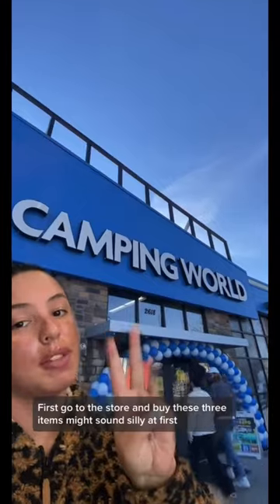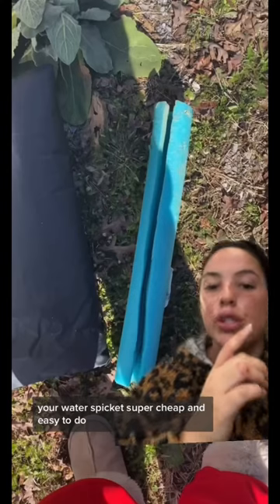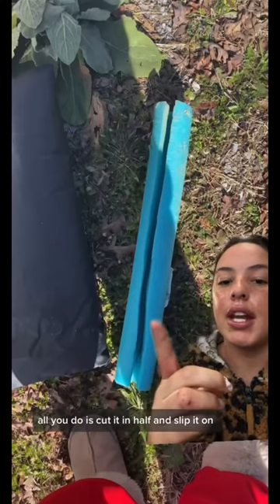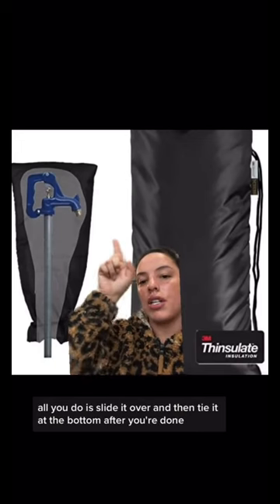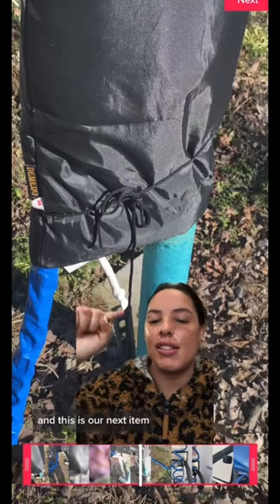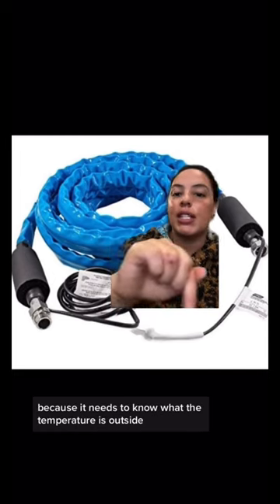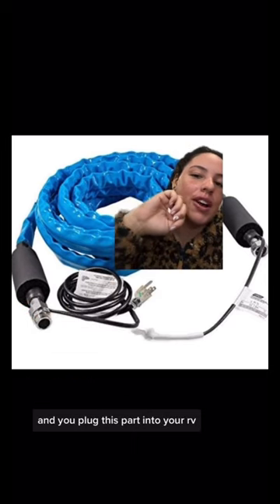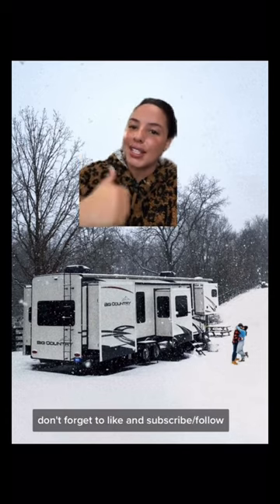shorts rvlife rvlifestyle rvliving camper fulltimerv fulltimervers tinyhome rvlifewithdogs